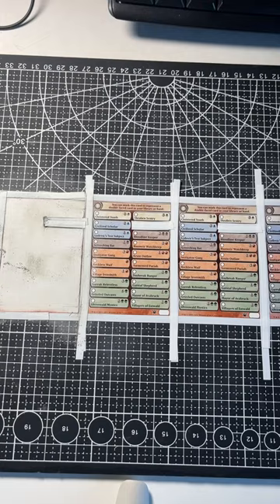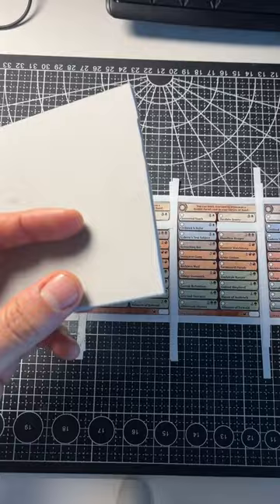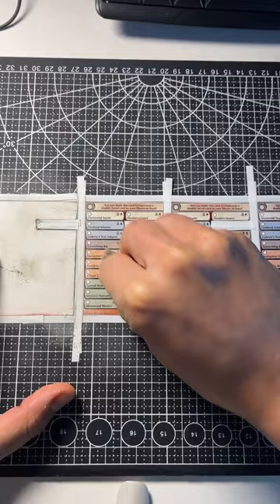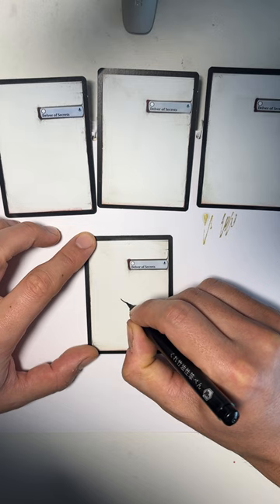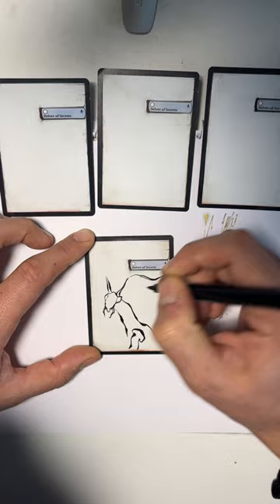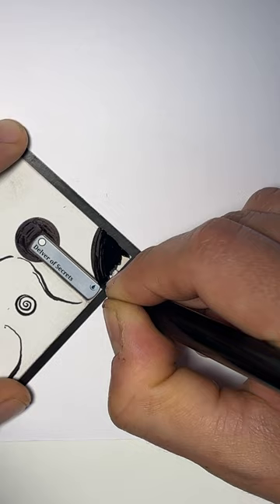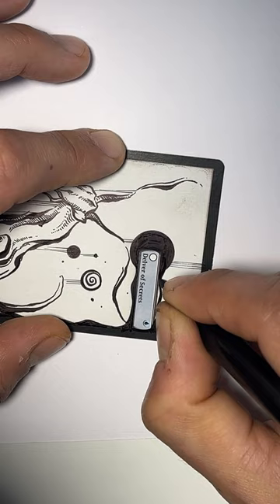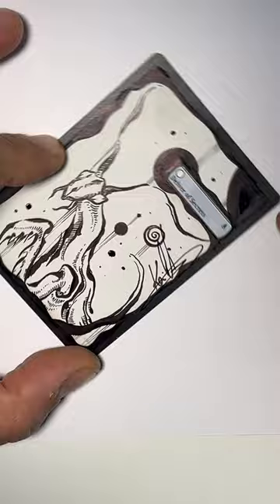Magic the Gathering Delver of Secrets alter in 40 seconds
“Yo it's ya boy, Kai Sawatari aka SAWATARIX”

Going LIVE on YouTube and Twitch every week:

💚 Every Monday:  SAWATARIX goes MODERN (11am, early lunchtime in Europe - 6 PM Tokyo- 7 PM Australia - )

💜 Every Wednesday:  SAWATARIX goes LEGACY (9pm, right after dinner Europe - 3PM East Coast - noon West Coast)

Kai Sawatari:

⚫ Passionate about competitive MTG for 10+ years
⚫ TOP8 Grand Prix Kyoto 2015 (Legacy)
⚫ T32 Grand Prix Lille 2015 (Legacy)
⚫ T16 Eternal Weekend Asia 2018
⚫ Recently started playing Commander, uh-oh!